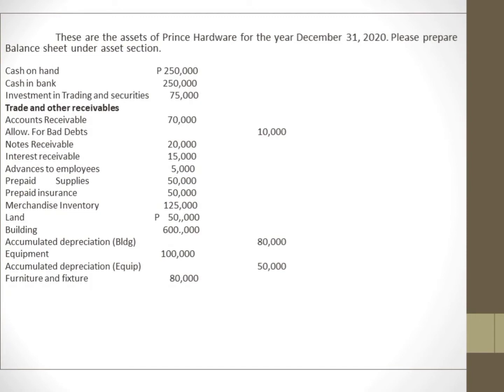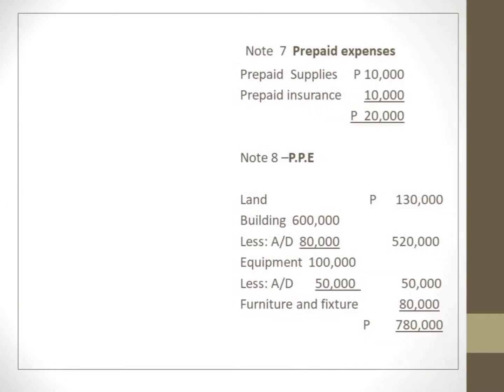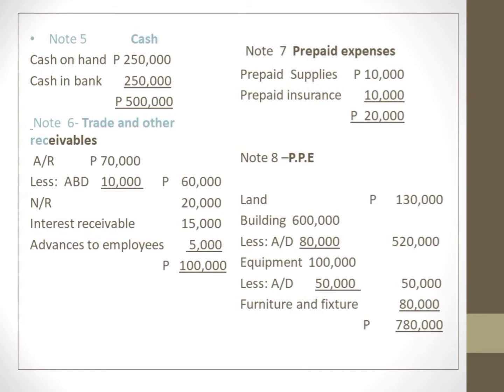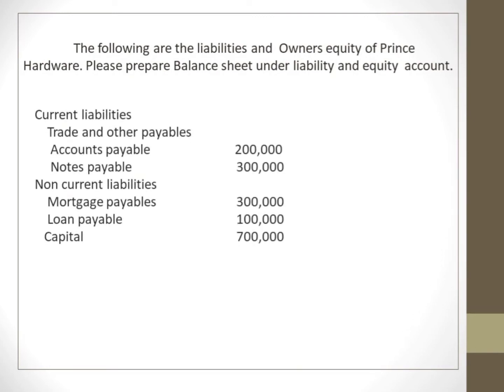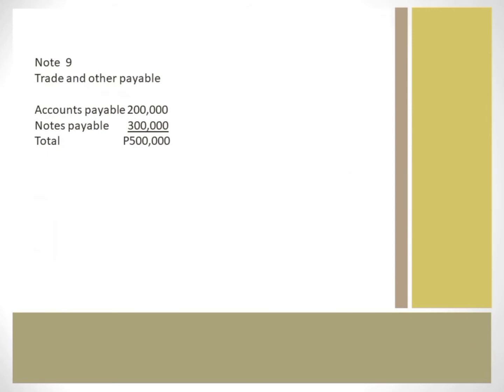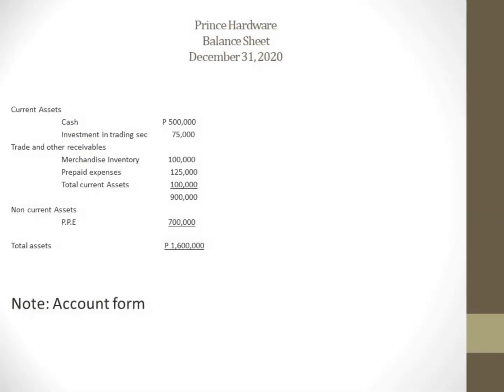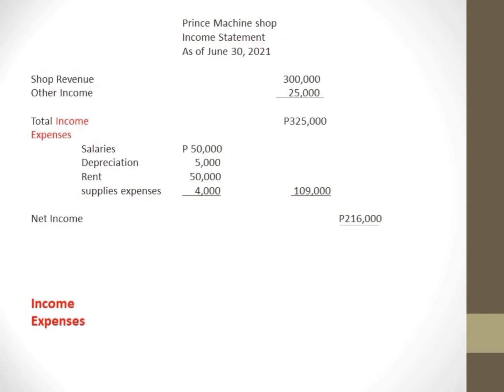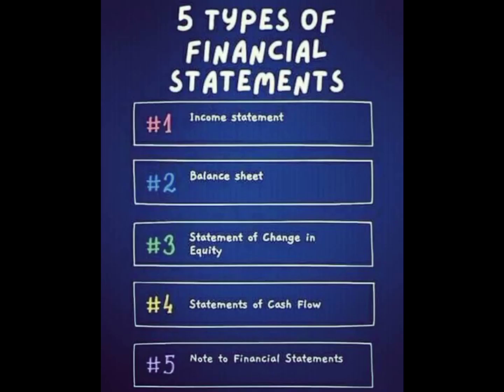Balance Sheet and Income Statement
This video shows the presentation of Balance and Income Statement